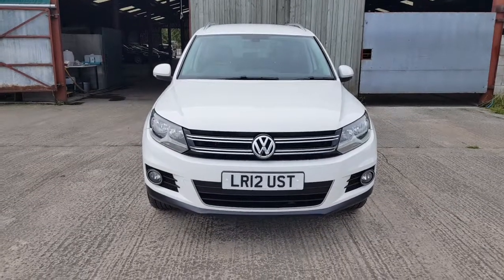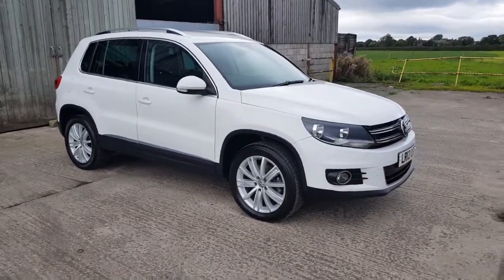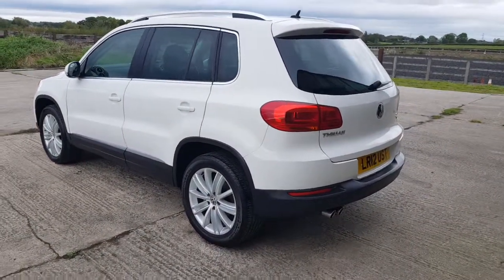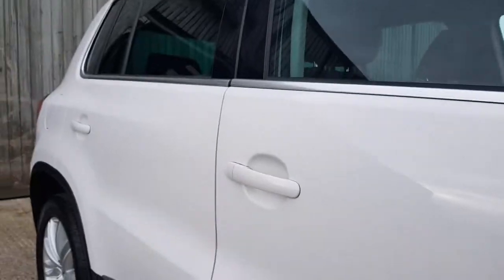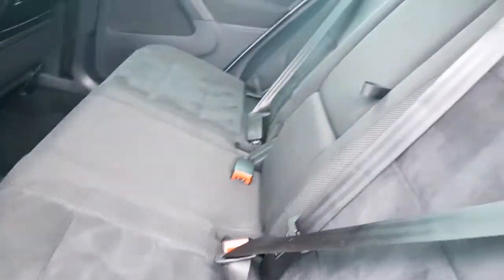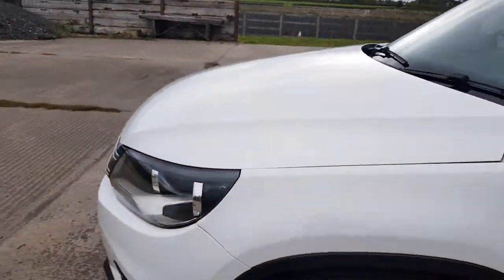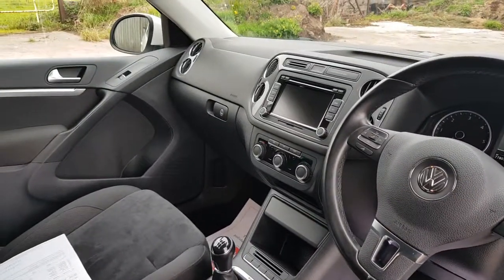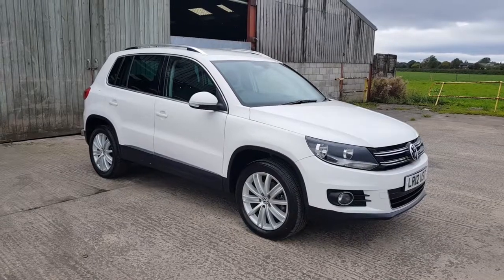HILLSIDE VEHICLE TRADING - VW Tiguan 170PS